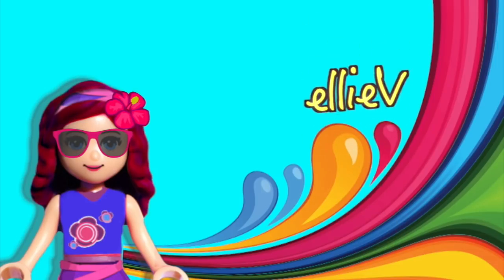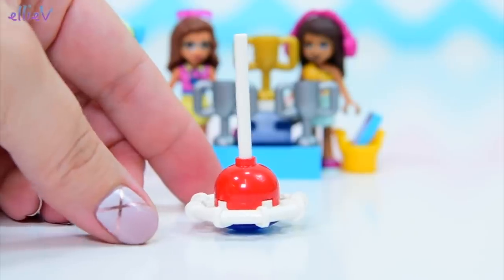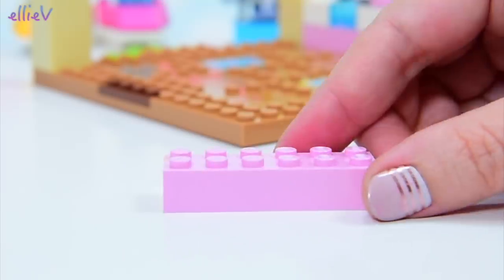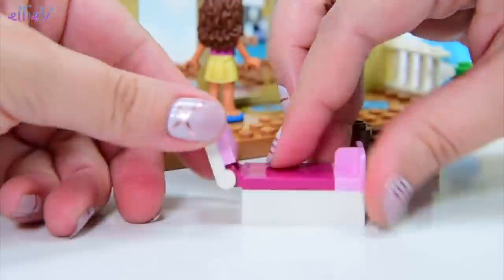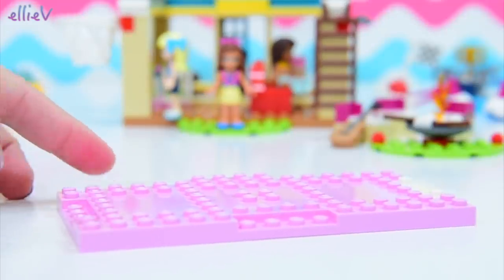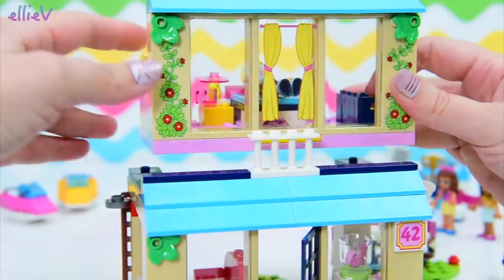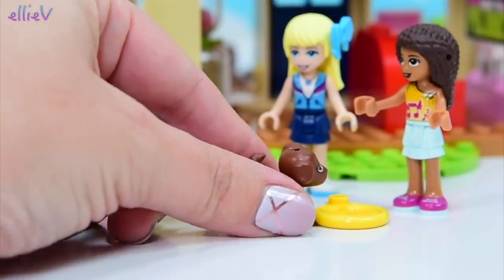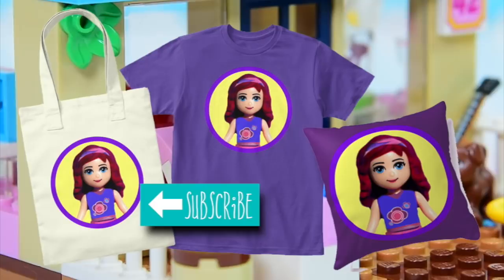Lego Friends Stephanie's Lakeside House Junior Easy to Build Silly Play Kids Toys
This is such an easy Lego dollhouse to build and then there are oodles of ways to play in it! I do love a good Juniors set and this one is an especially good one - Lego Friends Stephanie's Lakeside House has three minidolls and a brand new house on the beach (or lakeside) for the girls to hang out in. I'm not sure where they all sleep after the sun goes down, but a bit of creative building will fix that dilemma!

If you're looking for the set to build yourself, here are a few links where you can find it.
Target US
Argos UK
LegoShop US
LegoShop UK
LegoShop AUS

Have some fun LEGO® Juniors adventures at 10763 Stephanie’s Lakeside House! This fun set includes an Easy to Build modular, 2-level house with a Starter Brick baseplate and wall element, kitchen, living room and bedroom areas, basketball hoop, plus 3 water scooters and a fire pit with seats. This sporty LEGO Juniors set includes a simple guide to build and play, to help build confidence in younger children ages 4+. Includes 3 mini-doll figures and a dog figure.

Includes 3 mini-doll figures: LEGO® Friends Stephanie, Andrea and Olivia, plus a Dash the dog figure.
2-level, modular lakeside house features a Starter Brick baseplate and wall element with opening door, kitchen, living room and bedroom areas, plus a basketball hoop on the outside wall and a fire pit area with seats.
Also includes 3 buildable water scooters.
Race the water scooters through the course markers to see who gets to the checkered flag and win the trophy.
Relax on the couch and watch the football game after the water scooter race.
Put some marshmallows on the roasting sticks and toast them over the fire pit.
LEGO® Juniors sets include Easy to Build models with Starter Brick bases, plus a simple guide to get children building and playing quickly.